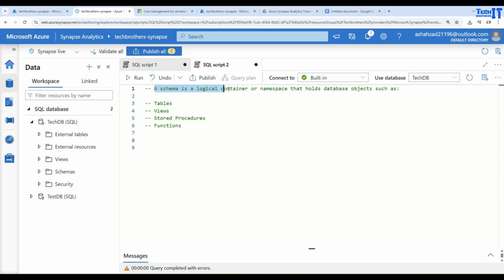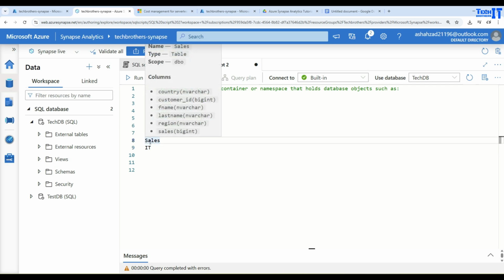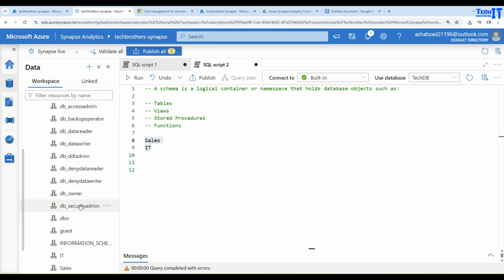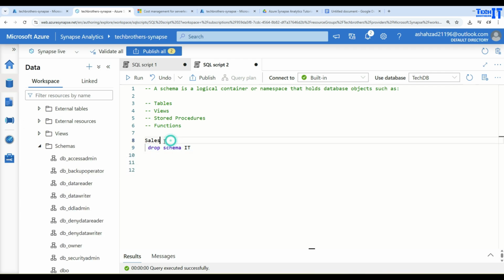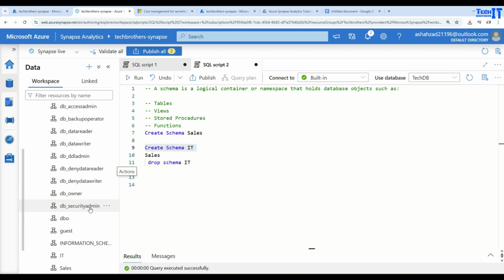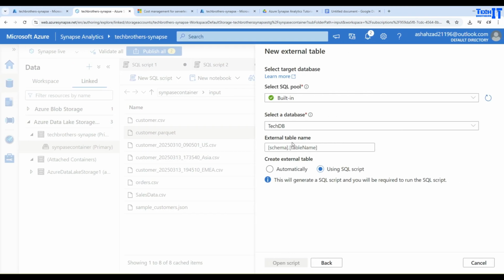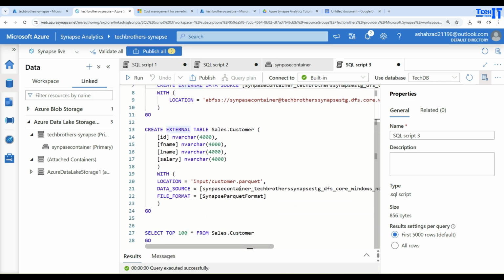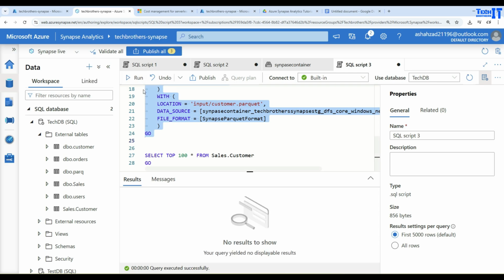What is Schema in Azure Synapse Analytics & How to Create It | Azure Synapse Serverless SQL Tutorial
Welcome to TechBrothersIT!
In this 21st video of our Azure Synapse Analytics series, we explain what a schema is in Synapse SQL and how to create and manage schemas in your Serverless SQL Pool or Dedicated SQL Pool environment.

🔹 In this tutorial, you'll learn:

What is a schema in Azure Synapse Analytics

Why schemas are important in SQL-based data organization

How to create, manage, and use schemas effectively

Schema creation syntax and practical examples

Schema vs database structure in Synapse

Best practices for organizing tables, views, and other objects

Schemas help you logically group and secure your SQL objects, especially when working in large-scale cloud data environments.